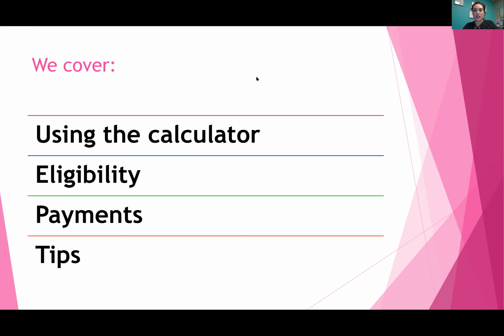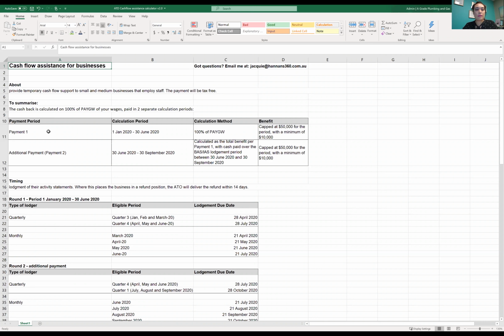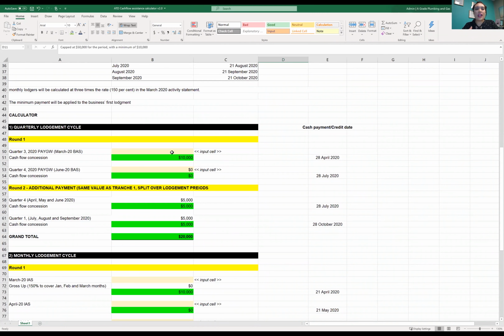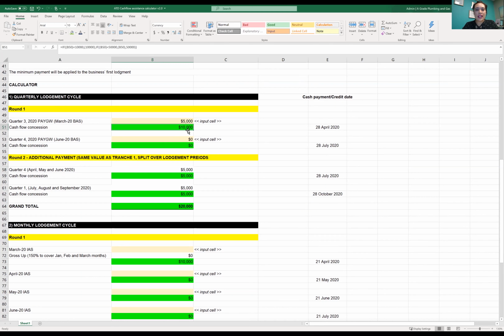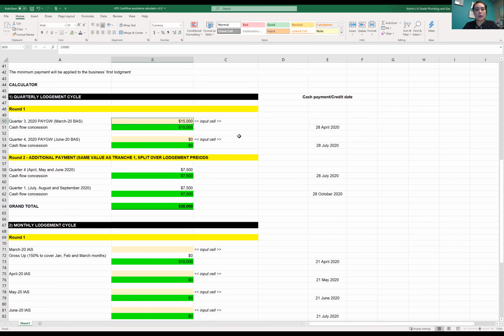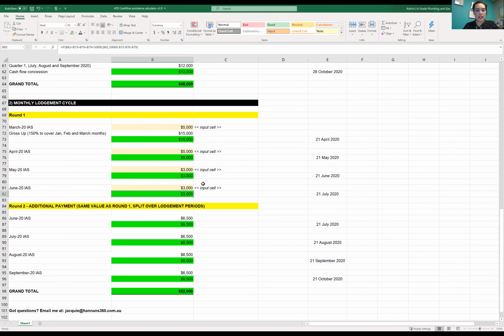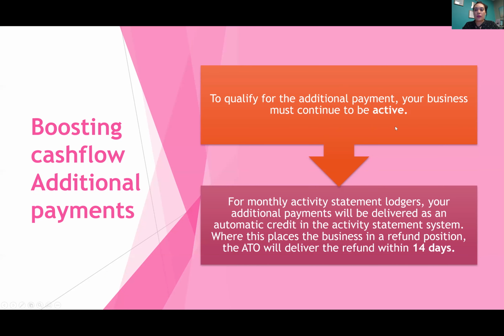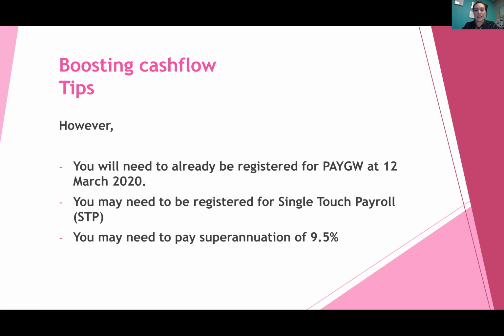Government stimulus package - Cashflow Booster and Calculator spreadsheet for small businesses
I have another video for you specifically focusing on the recently announced Cashflow Booster as part of the COVID-19 Stimulus relief package for small to medium businesses.